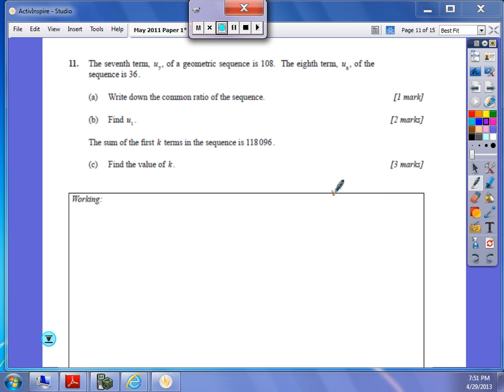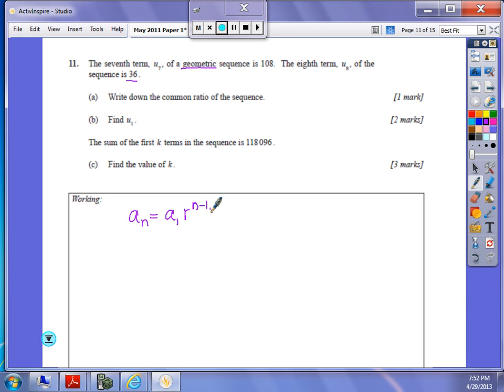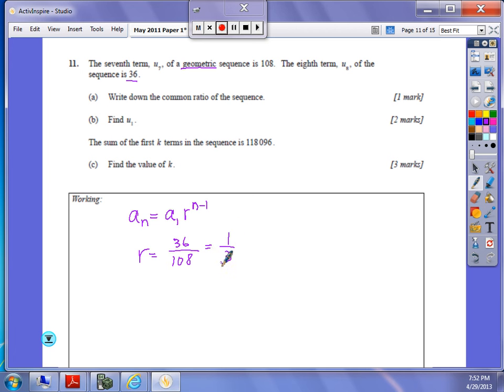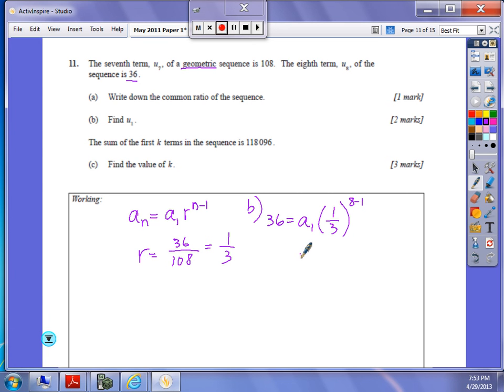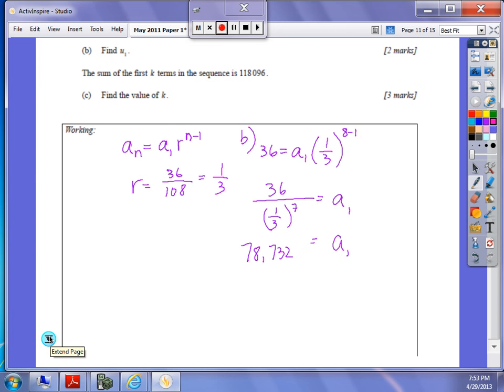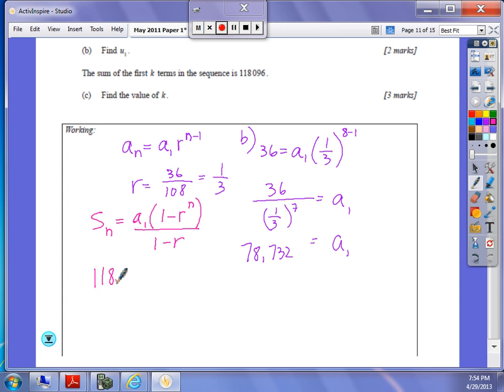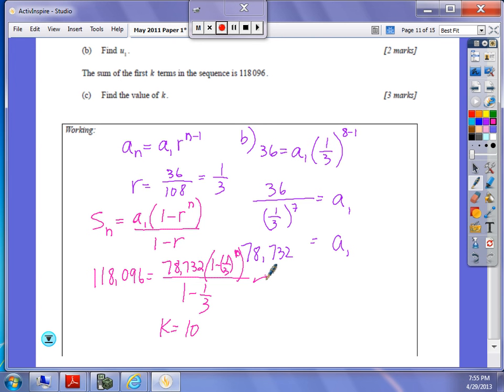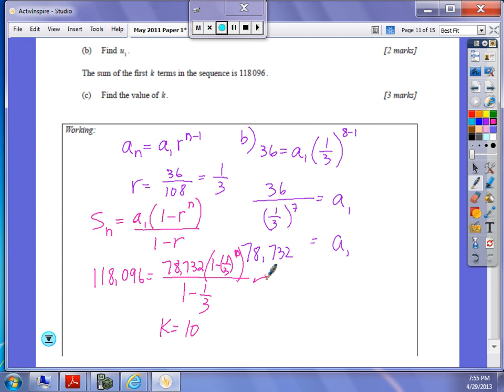May 2011 Paper 1 Problem 11